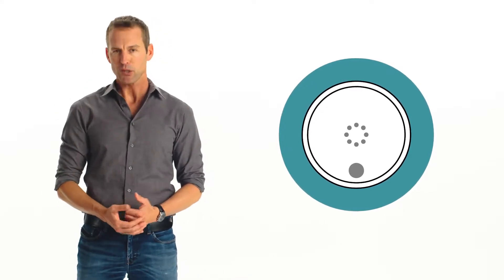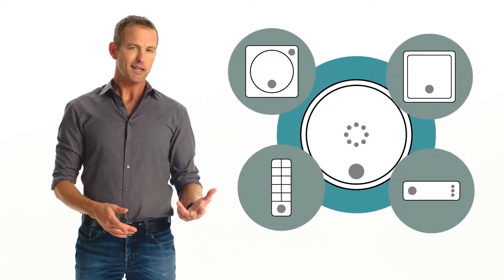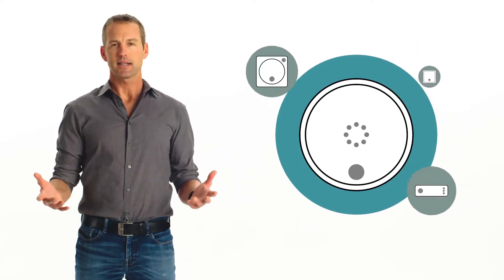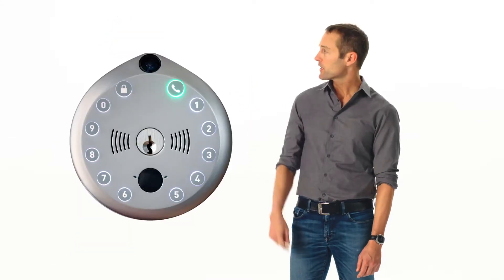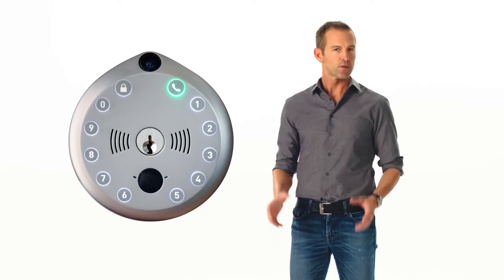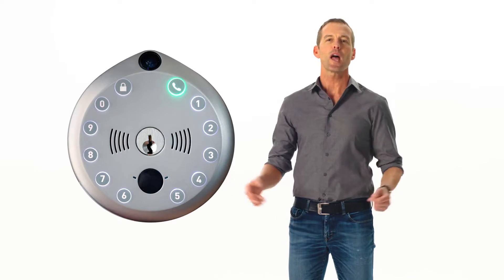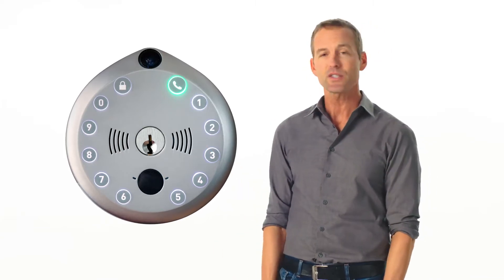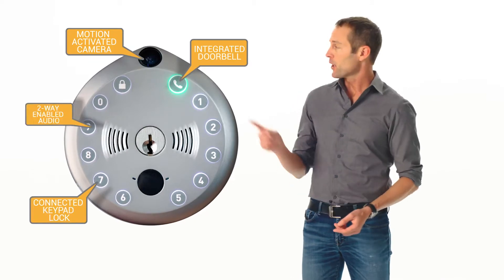Gate Smart Lock - the best and most secure smart lock for your front door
Created by former Google engineers, the Gate Smart lock is the best smart doorbell / lock solution available right now.

It has the following features:
* led keypad for giving visitors time-framed access codes
* doorbell that calls your phone
* motion-enabled camera
* delivery service recognition
* wireless installation
* a hole for your key :-P